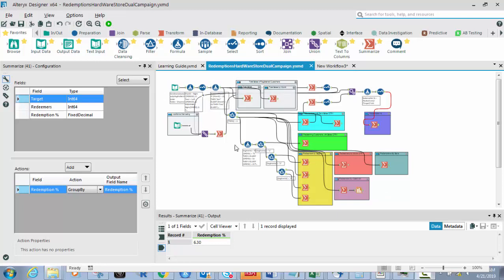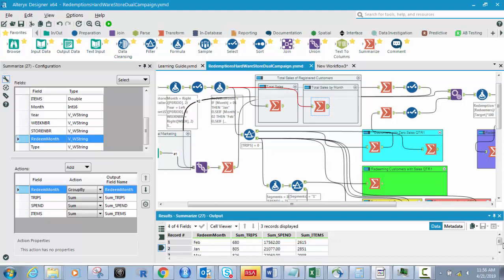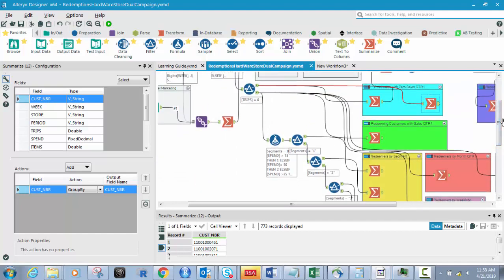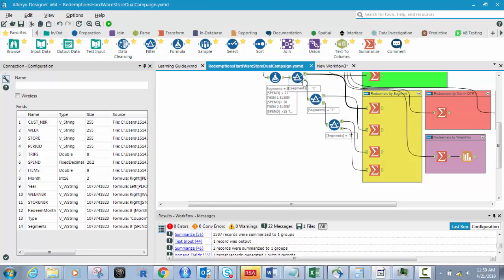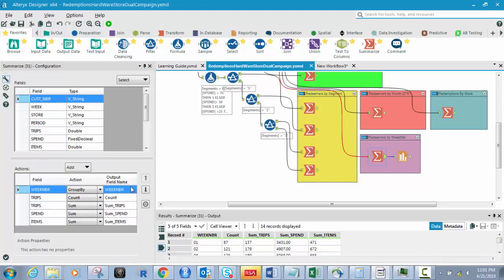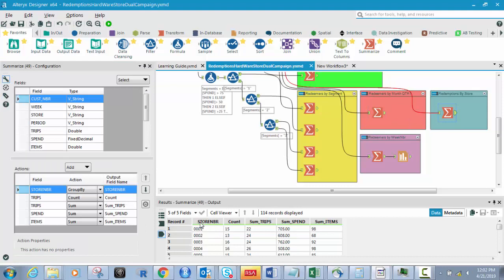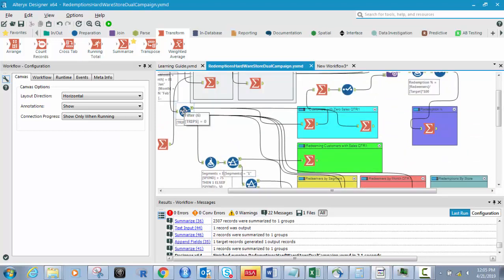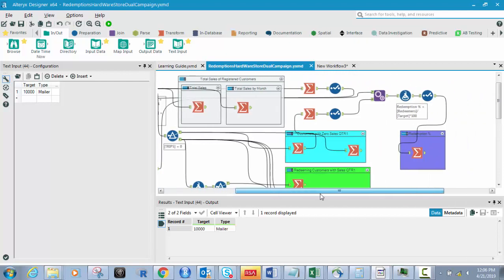Getting started Analyzing Data With Alteryx - Campaign Analytics - Part 2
This video is the second part in a three-part series on building out a redemption analysis process in Alteryx.  These videos will show you every step, formula and any and all involved code that you will need so that you will be able to create and replicate these exact same processes.

One thing I love about Alteryx is its usability and reusability.  I can quickly make a process that can use all sorts of data from different sources and spit out the results that I need for an analysis or report.  One process that I use a lot is getting redemption data and redemption percentage for customers.  In this video I go over the second part where we will build all the redwmption pieces that we will use for reporting from which customers redeemed and which did not to how they redeemed, segmentations by spend levels and much more. We make this so that you just have to enter the data and select run - what could be easier than that?

There are a few small formulas here and some filters, but for most of this part we will use summarize.  We will break out the redeemers sales information by date (month and week number), to segmentation based upon spend levels (4 groupings broken up into quarters, and more.  We will also create customer lists so our users can easily use this info to better target these customers in the future.

Like the data in most of my other videos this is data from an actual project or task that is commonly faced in data analysis and advanced analytics.  Be sure and watch part one is you haven't already and then part 3 so that you will then be able to do this entire analysis and replicate it yourself.  What's nice about this the and is that you'll be able to quickly take most any campaign data and get the redemption percentage and redemption information in literally seconds.